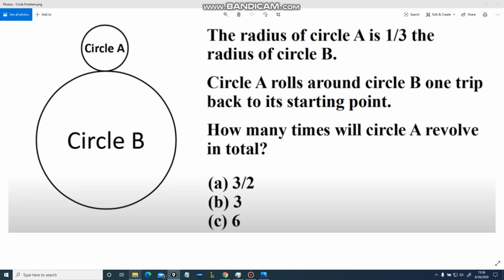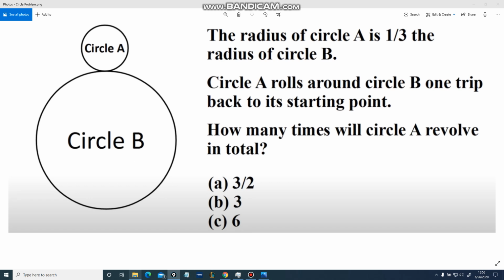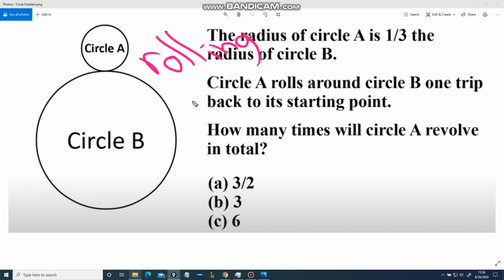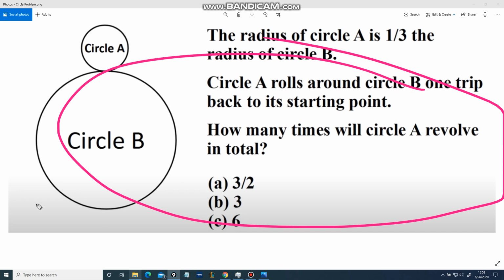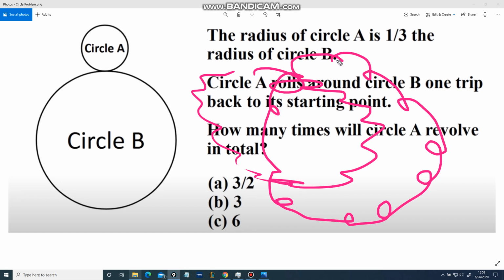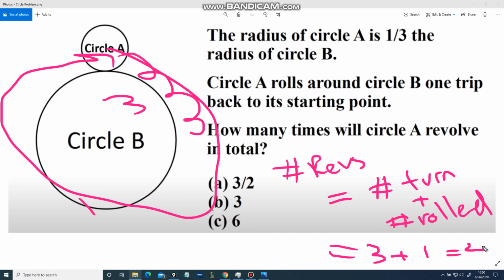The Hardest SAT Math Problem - And How to Solve It